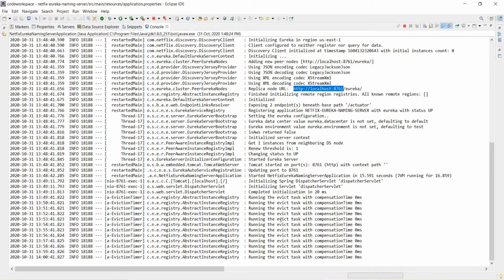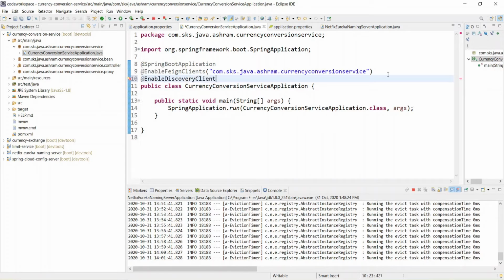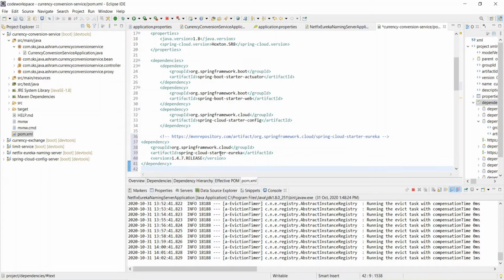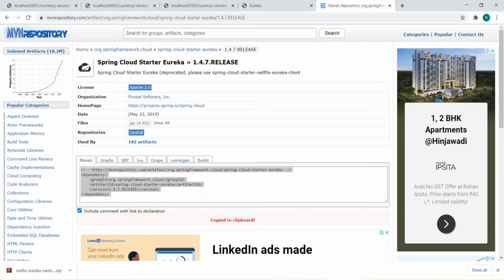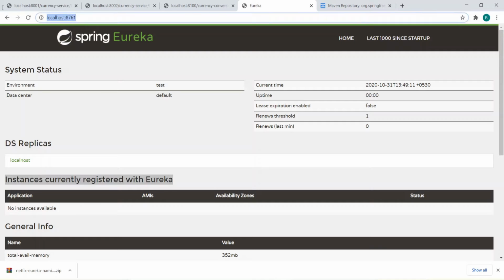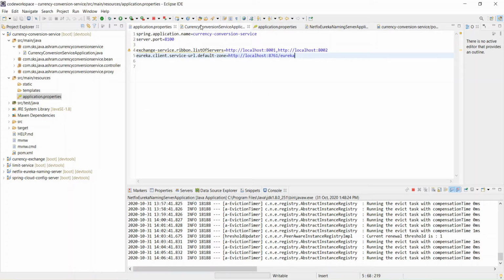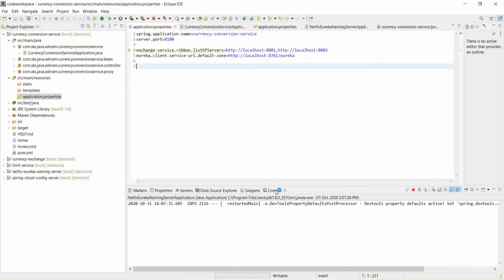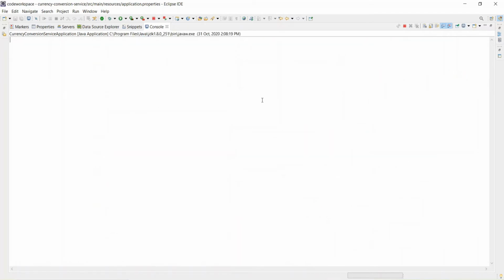Step 25. Connecting currency conversion service with Eureka naming Server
Connecting currency conversion service with Eureka naming Server